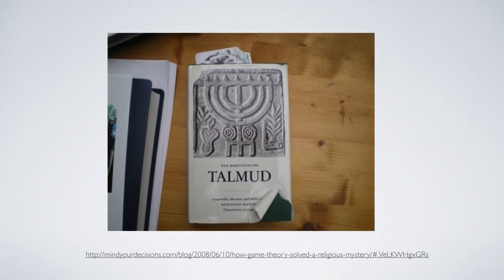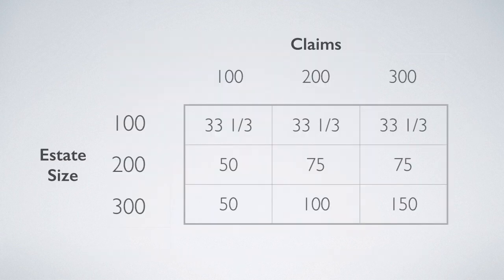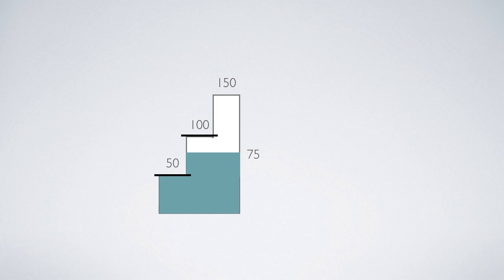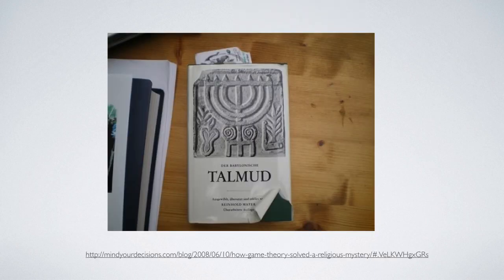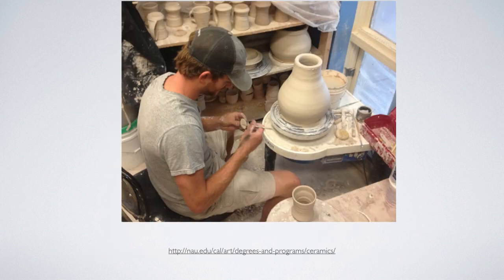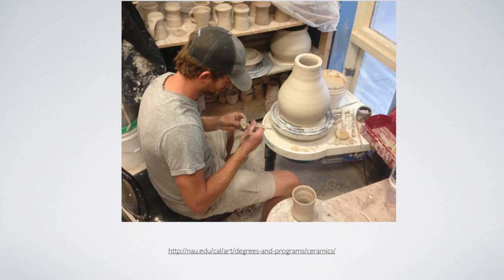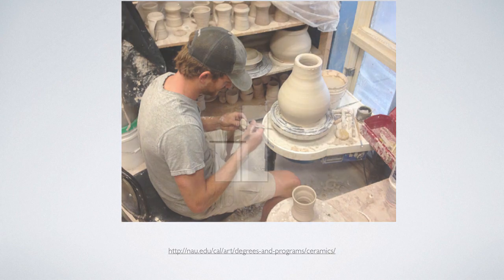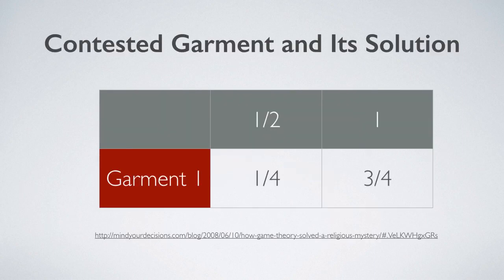Economists’ Untold Secrets 015: Talmud III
References:
Aumann, Robert J. and Michael Maschler. 1985. "Game Theoretical Analysis of a Bankruptcy Problem from the Talmud." Journal of Economic Theory, 36, 195-213.
Choi, Hak. 2015. "Disproving Constrained Equal Award."